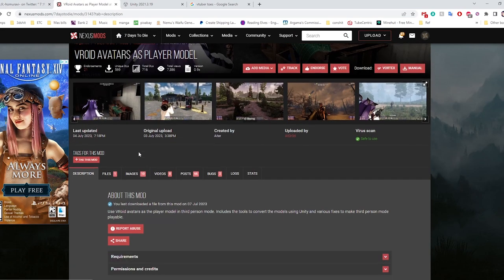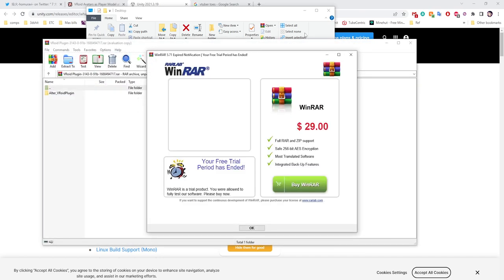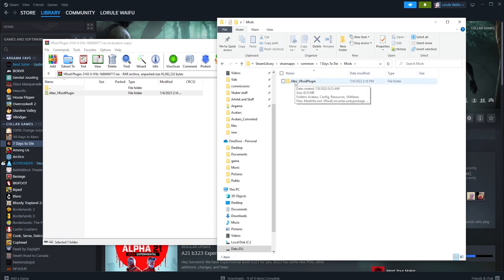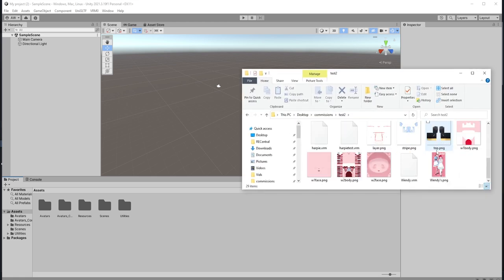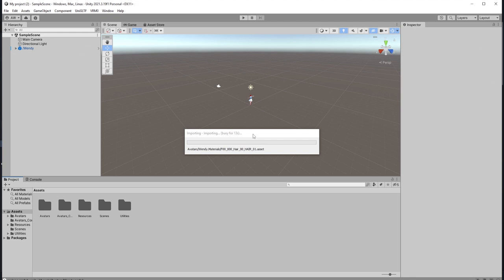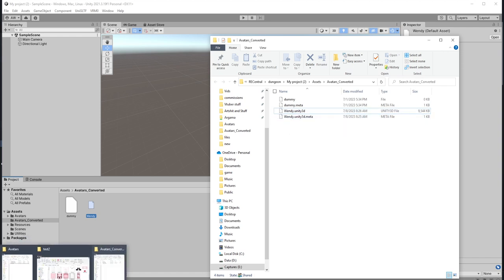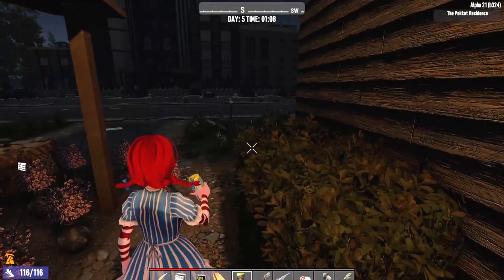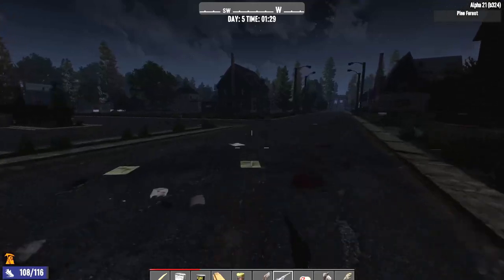Add your Vtuber self in 7 Days to Die ✩ Vroid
Add your vroid into best game, aka 7 days to die!
(Try Nexus Link first, if it doesnt work I uploaded an older version its a MEGA Link)

Getting Mod 0:00:29
Converting Model 0:03:31
Importing Model 0:07:10
Changing Model 0:08:55
Kill Zombo: 0:10:54

I stream a few times a week over on twitch.